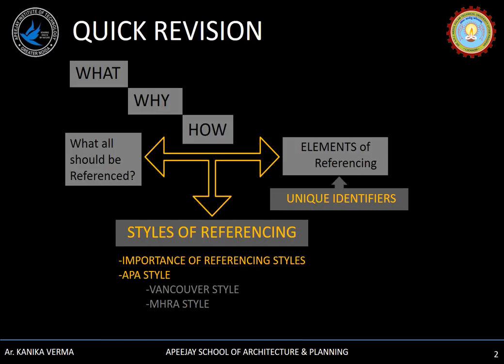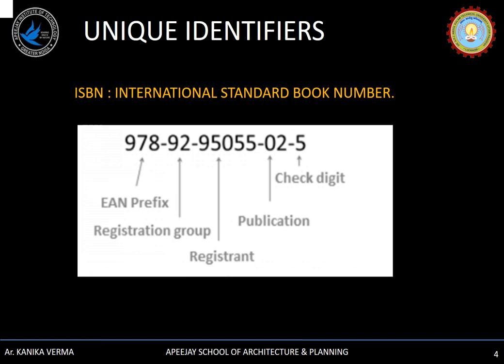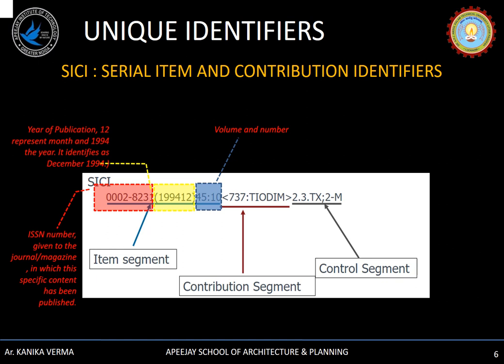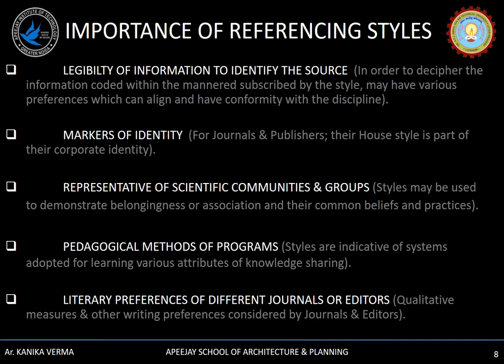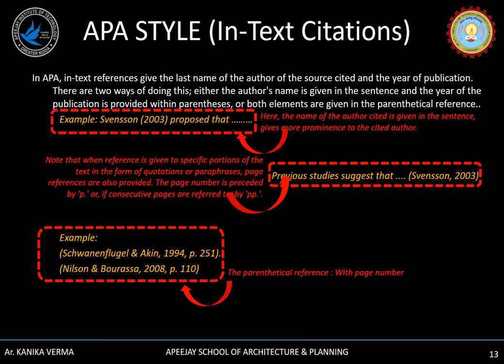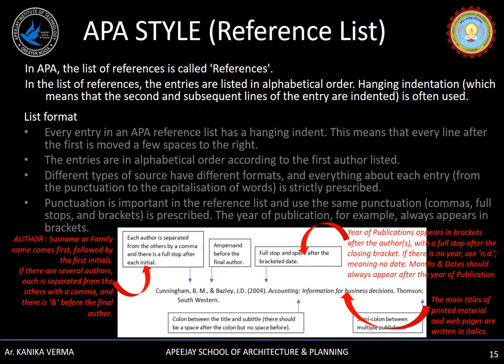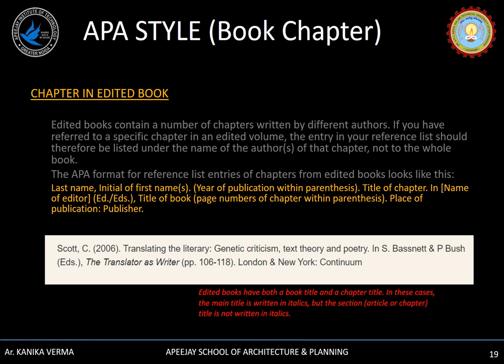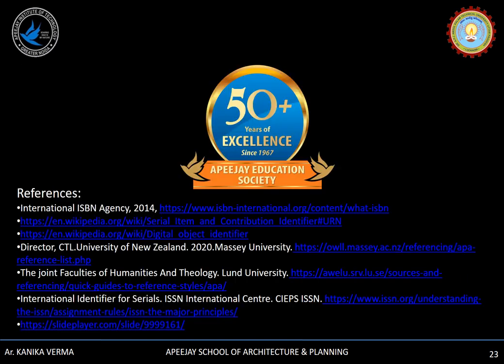RAR 408 - Ar Kanika Verma - APA